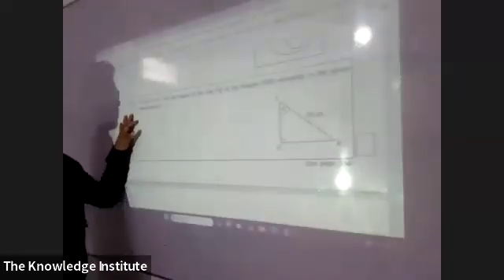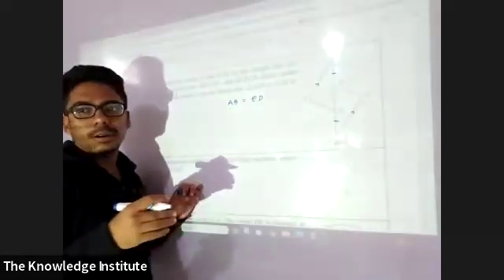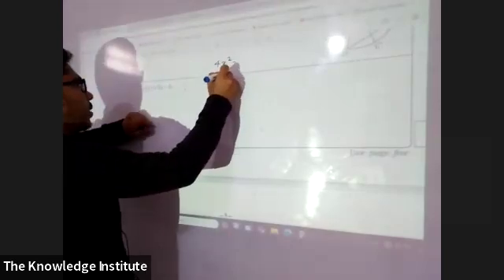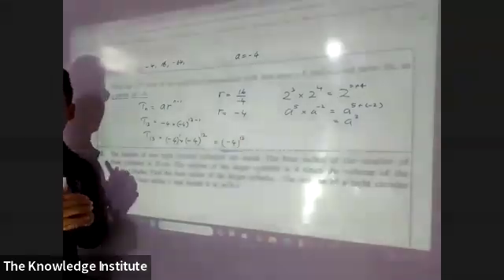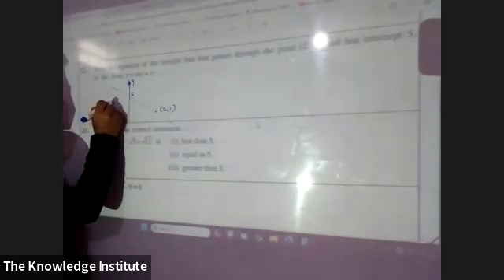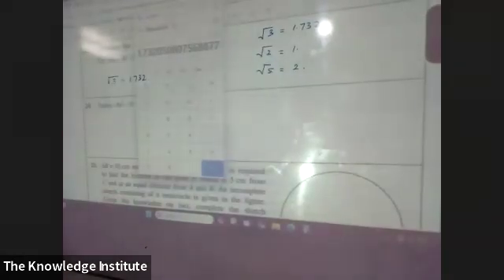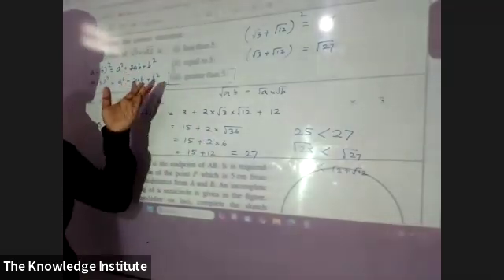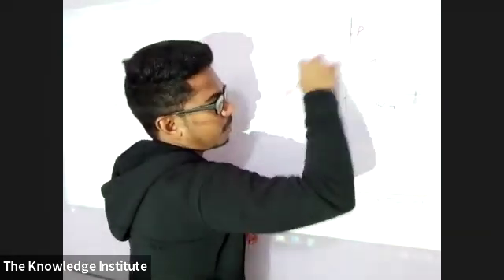2022 O/L Maths Paper 1 | MCQ 13 - 25 Discussion | Rimaz Riza